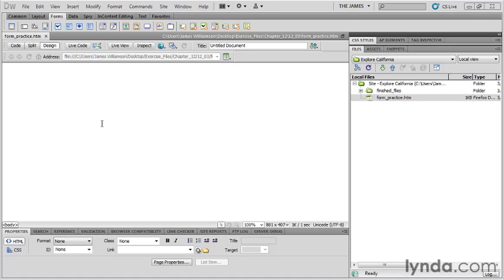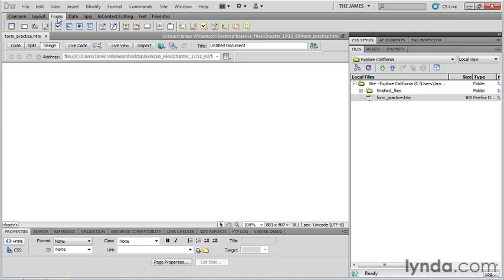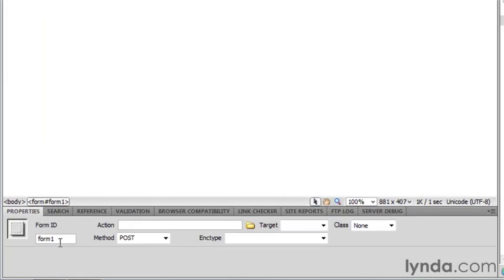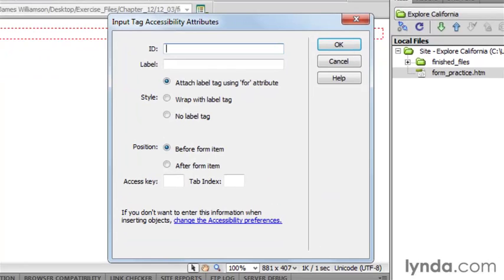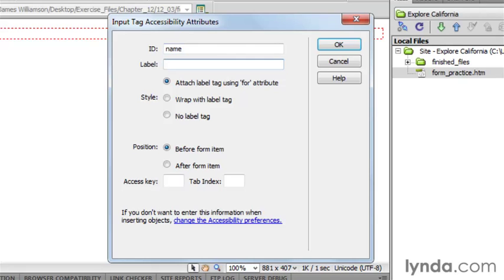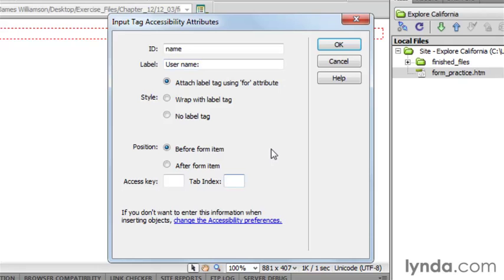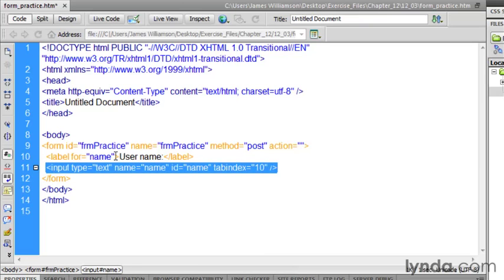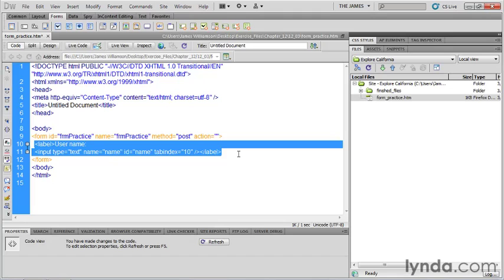Dreamweaver CS5-95.mov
Learn professional design your site in Dreamweaver program with a coach company Adobe